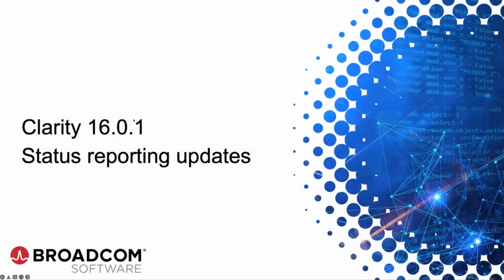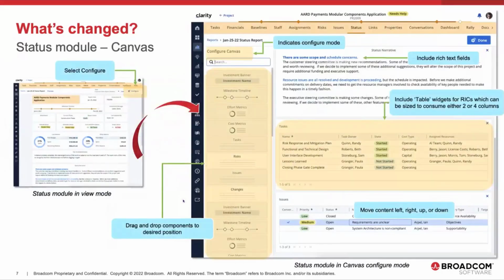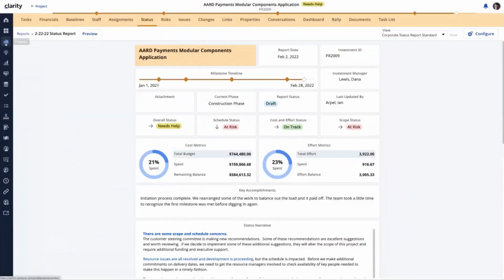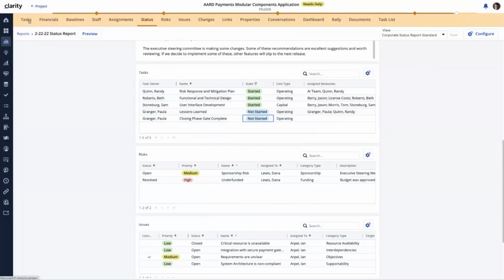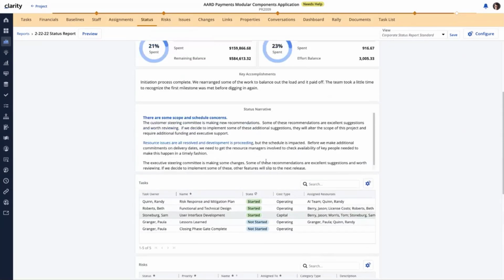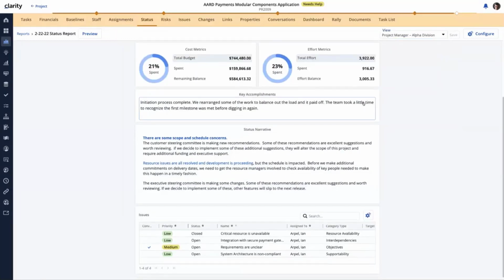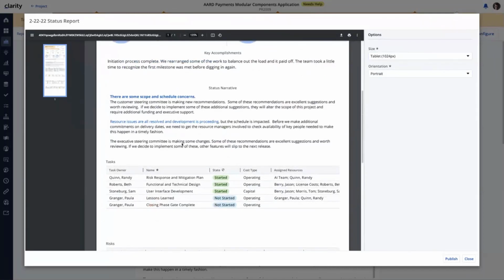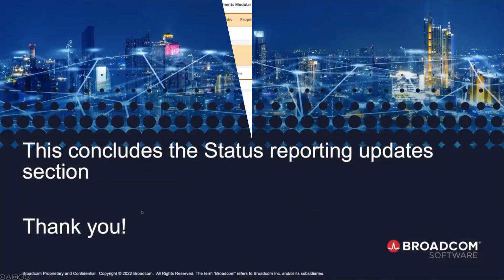Clarity 16.0.1: Status Reporting Updates